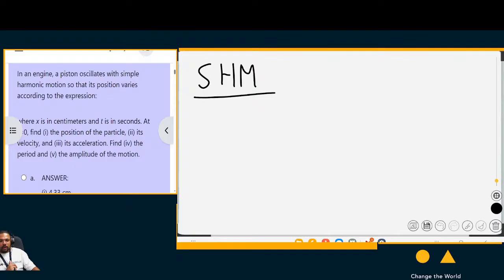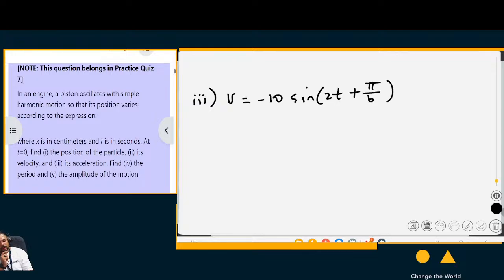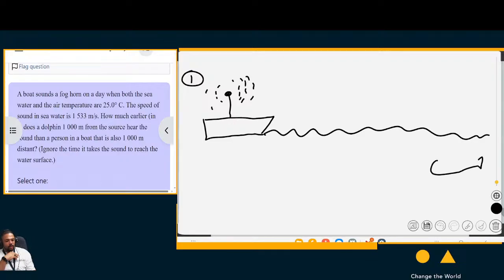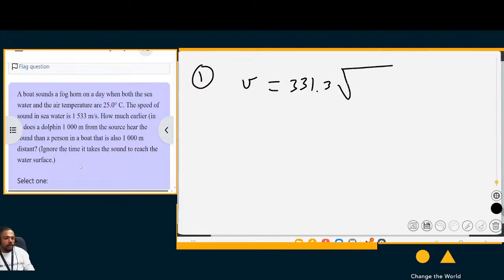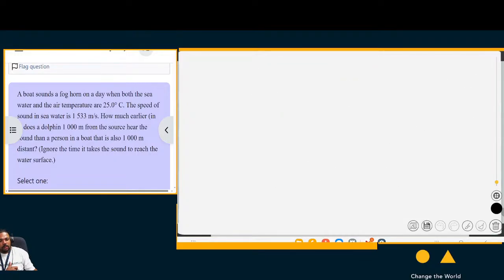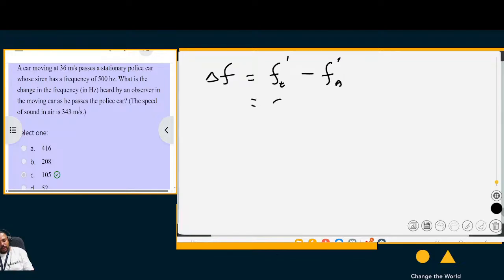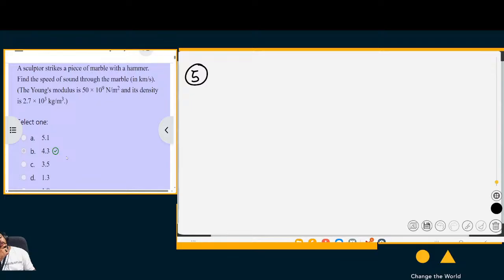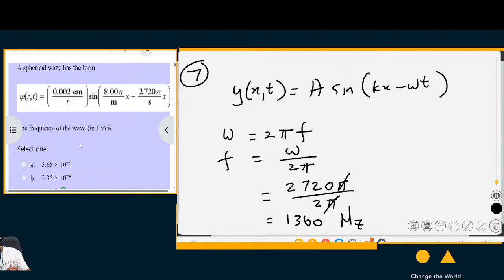Harmonic Oscillations, Sound Waves, superposition and Standing Waves